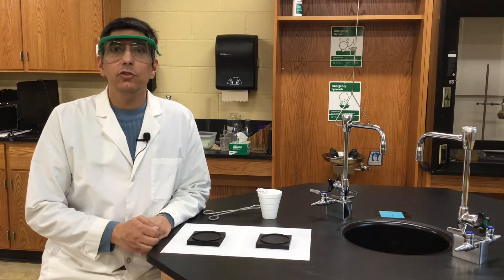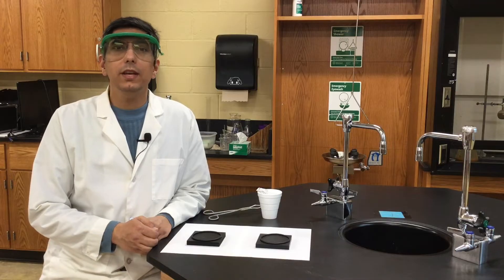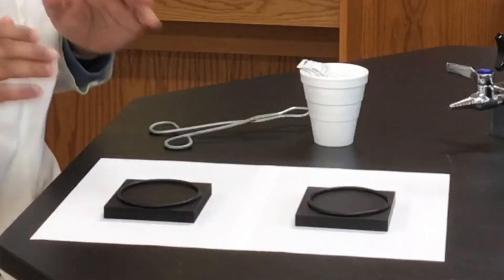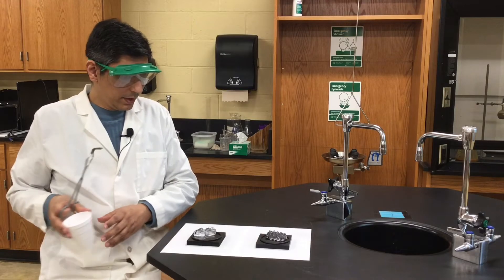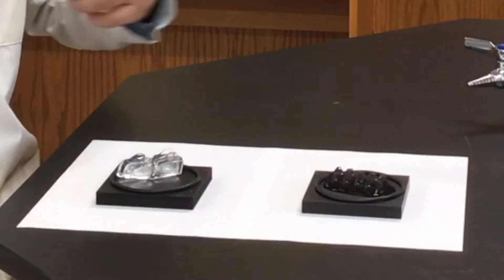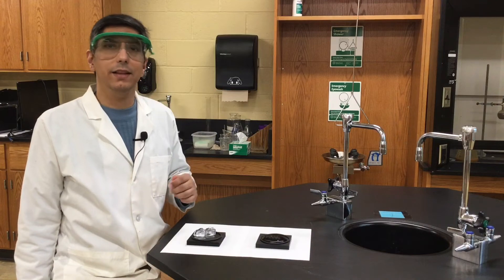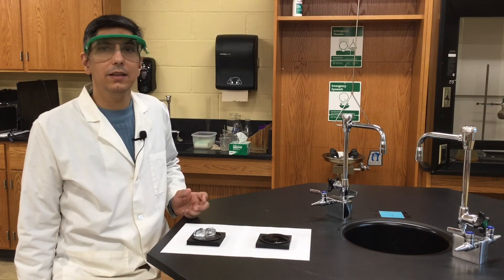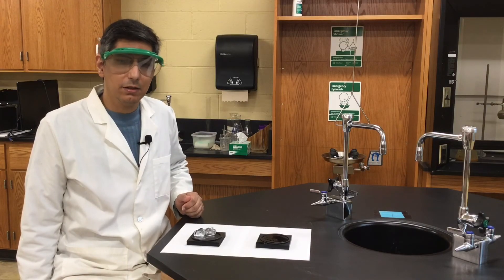What Is Specific Heat Capacity?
In this demonstration, Mr. Krug shows the dramatic difference between two materials with differing specific heat capacities.